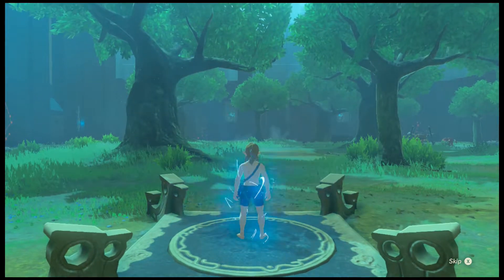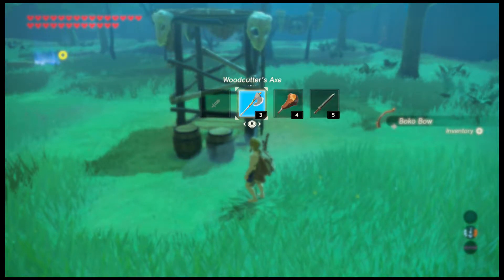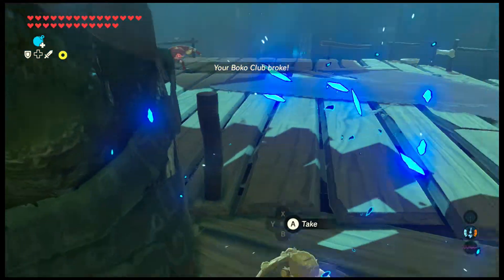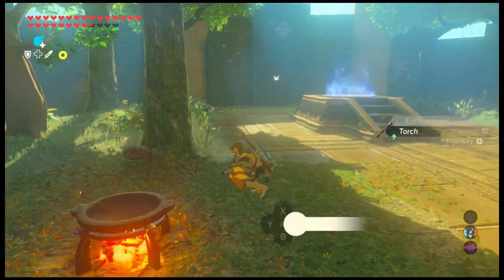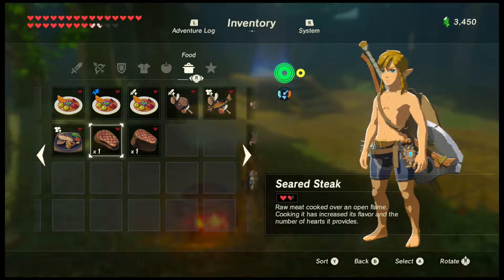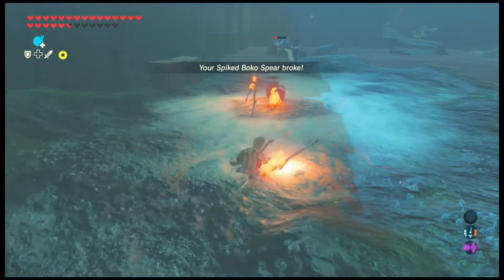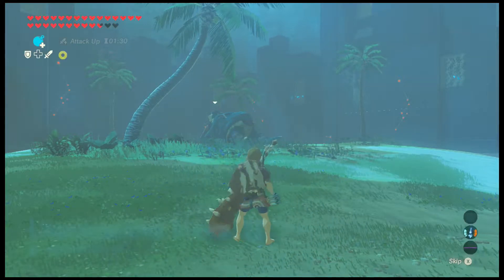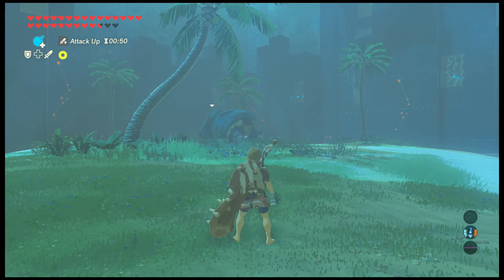Trial of the Sword Begins :Purple Plays: The Legend of Zelda: Breath of the Wild Part 77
With all the shrines finished, we begin our final errand: The Trial of the Sword to power up our Master Sword. This part is fairly short and has an odd start that will be explained in the next part. As for time, it will be made up for in the last of these trials. You'll see what I mean soon.

Credit for the thumbnail artist, please show her some support!